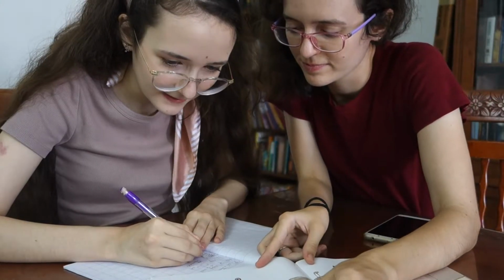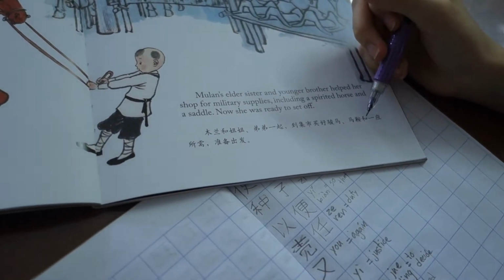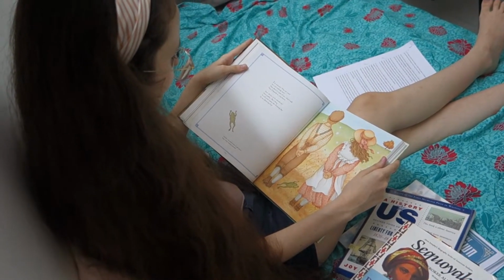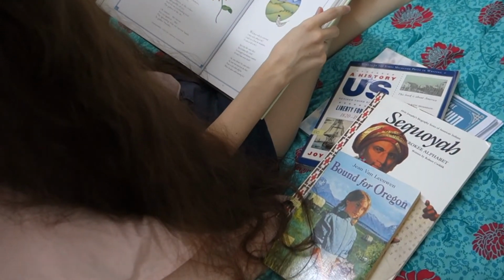Day in the Life of Homeschool High School | Daily Routine for 10th Grade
My sister, who is in 10th grade and has been homeschooled for her whole life, joins me to talk about her daily routine for completing her high school course load.